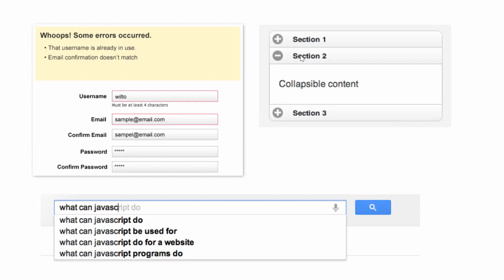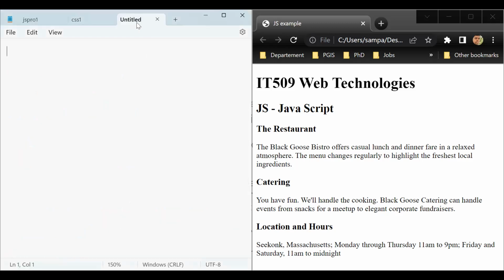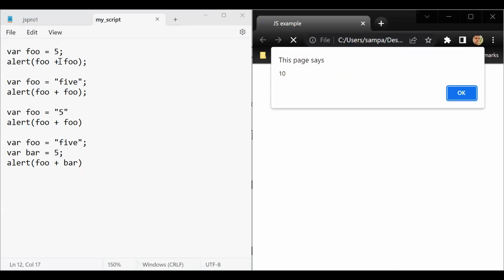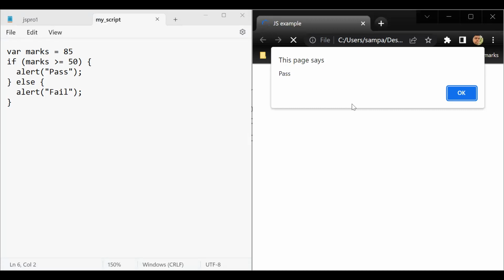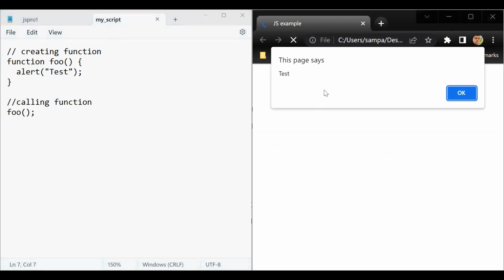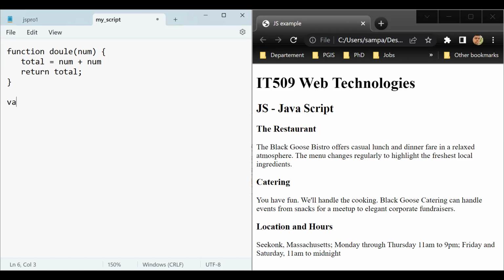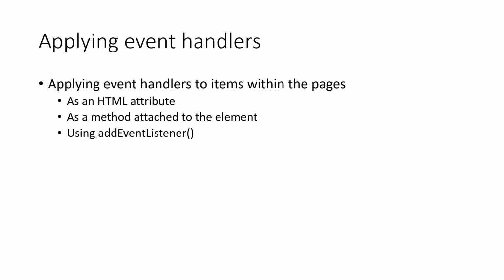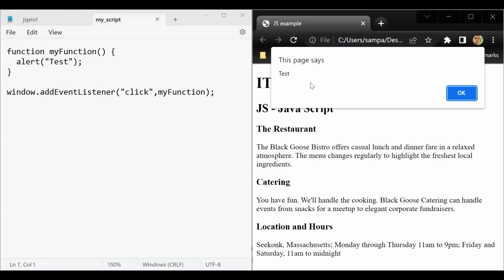IT509 Web Technologies S6